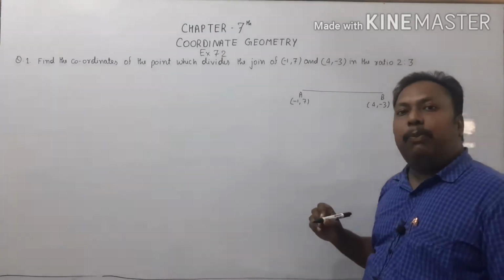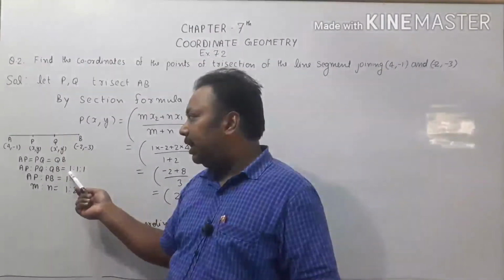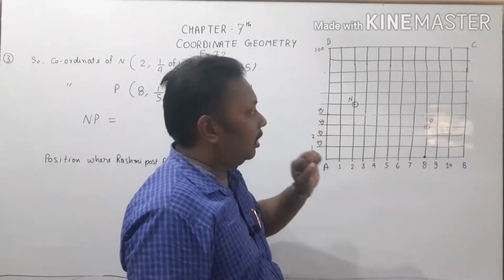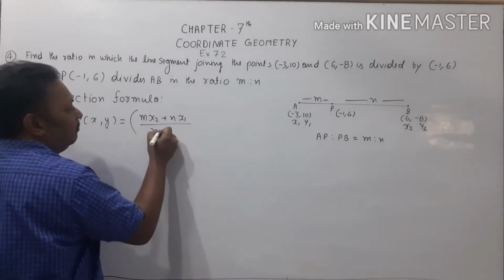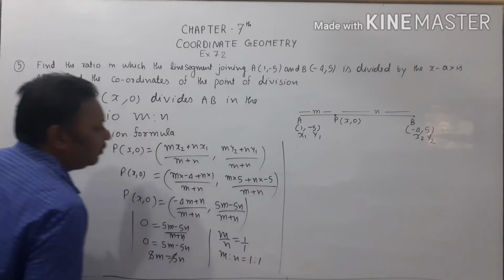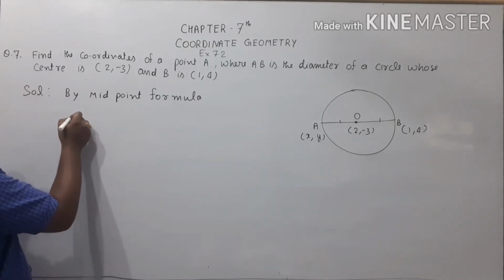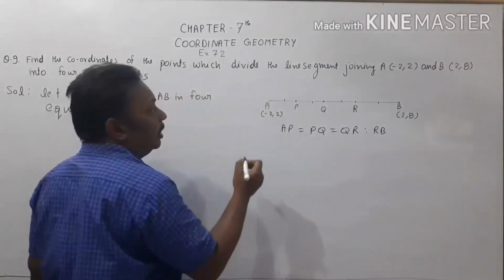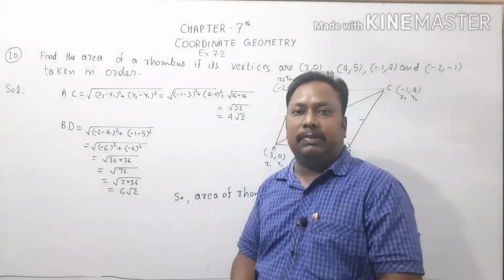Coordinate geometry (vol-3):10th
Solution of Ex-7.2 NCERT,Based on section formula